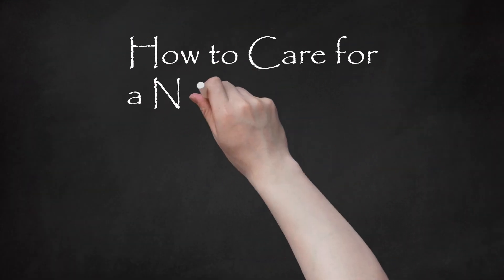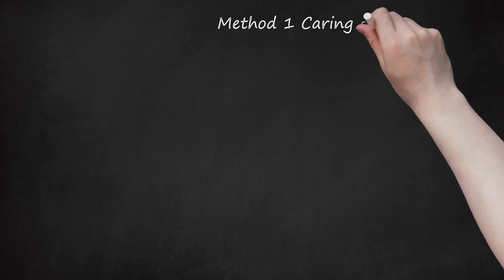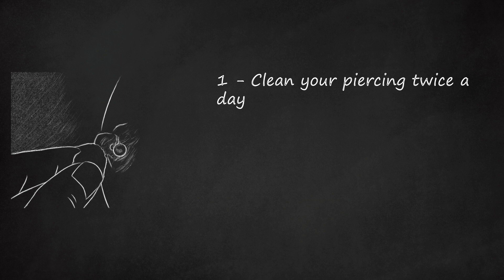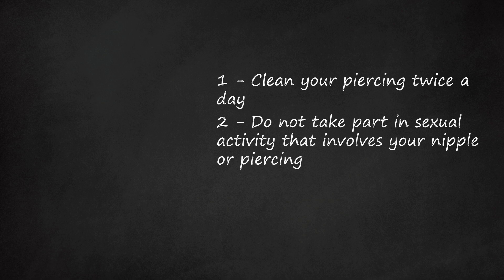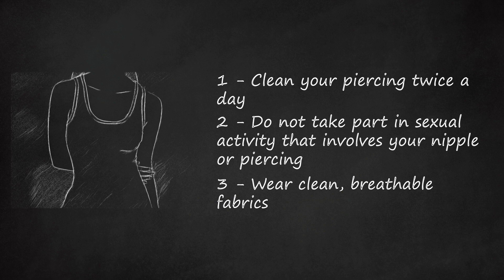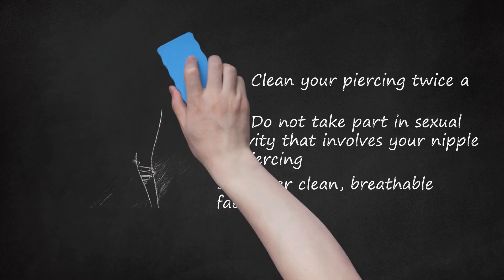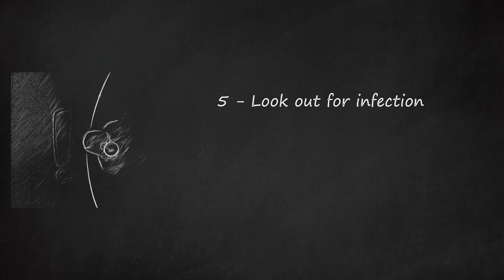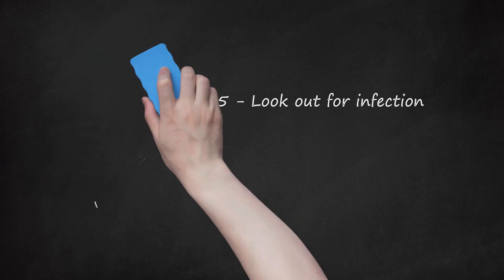Nipple Piercing Aftercare: Proper Cleaning and Healing Tips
Caring for a New Piercing: Proper Cleaning and Maintenance Tips. This video provides a comprehensive guide on caring for a nipple piercing. The speaker emphasizes that nipple piercings take between 3 to 6 months to heal and may take longer if not properly cared for or if infected. The speaker explains how to care for a newly pierced nipple, including cleaning it twice a day with sterile solution or saltwater soak, avoiding sexual activity that involves the nipple or piercing, and wearing clean and breathable fabrics like cotton. The video also highlights the normal healing process, such as experiencing discoloration and tightness around the jewelry and the secretion of a whitish-yellow fluid and crust on the jewelry. Additionally, viewers are advised to watch out for infection, including redness, unusual swelling, itching, burning, a rash, or pain that does not go away. If an infection is suspected, the speaker recommends seeing a doctor or piercer immediately and not removing the jewelry. The video also explains how to clean a nipple piercing, including washing hands before cleaning, cleaning the piercing in the shower with fragrance-free and dye-free soap, and soaking the piercing in a saltwater solution twice a day. Lastly, the video provides additional tips on how to prevent infection, how to treat nipple infection at home, how to treat a nipple piercing bump, and what to do if one experiences bad odor or an increase in discharge.